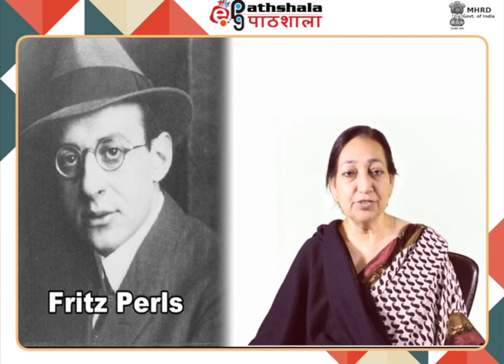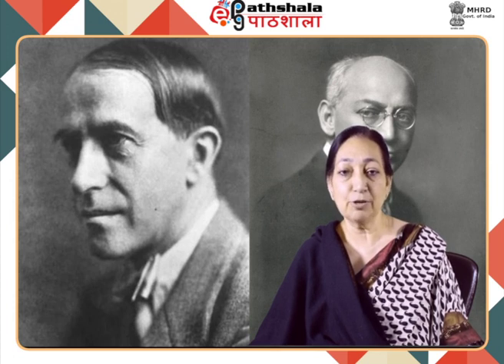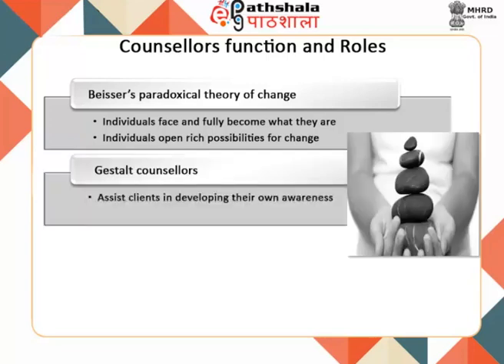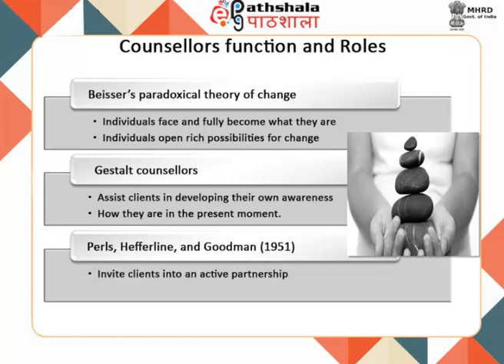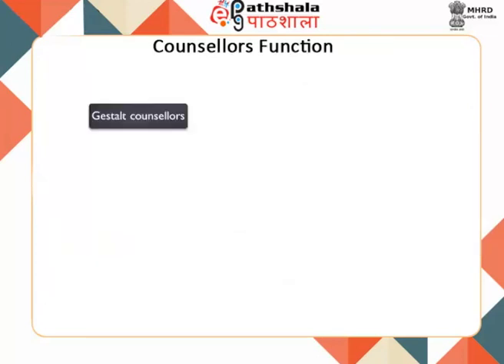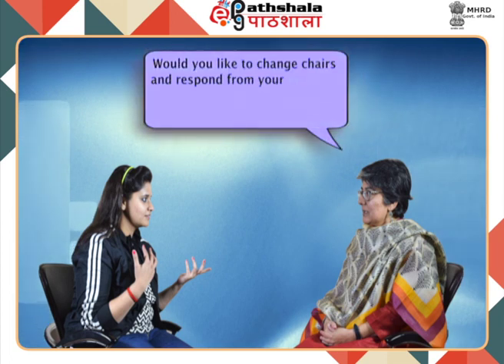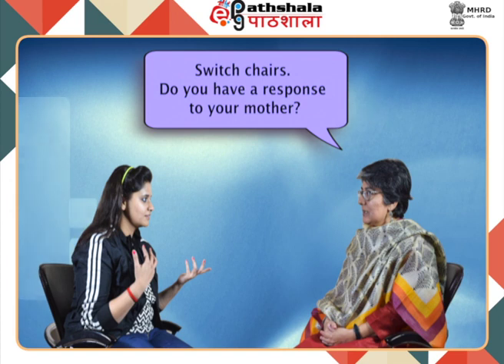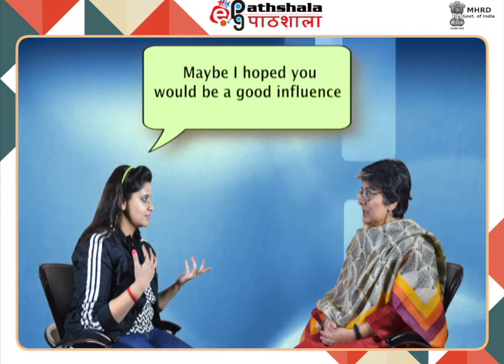M-12. Perspectives in Practice of Counselling : Gestalt Paradigm (Part B)